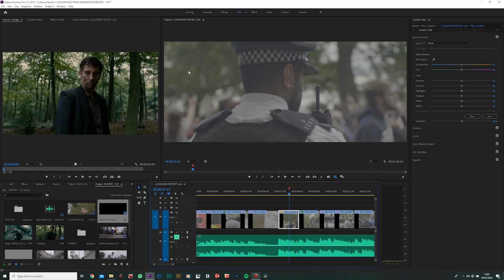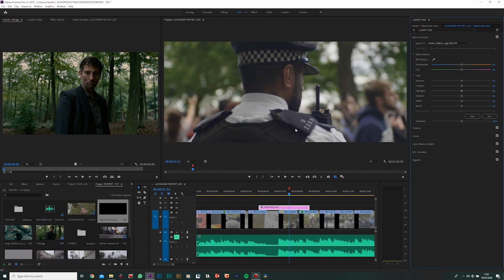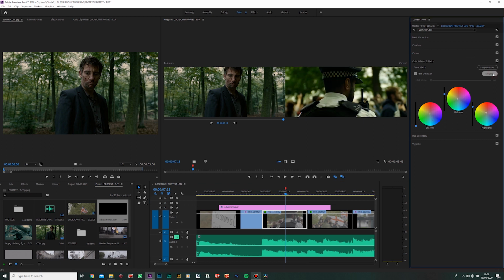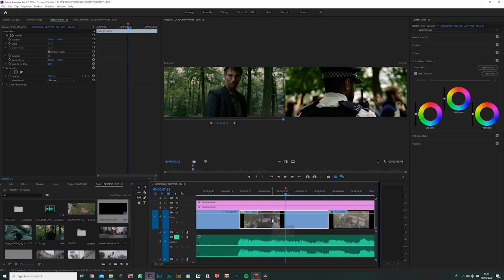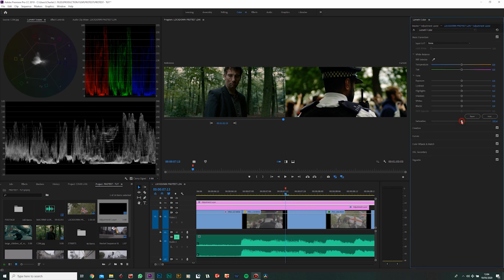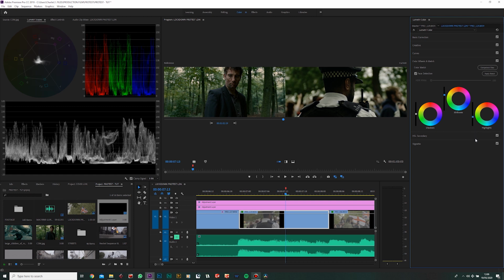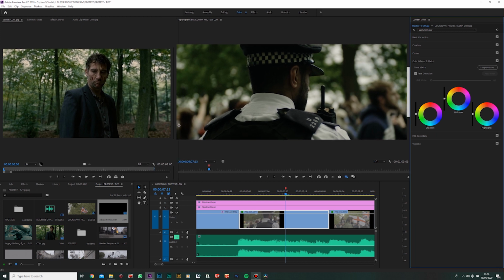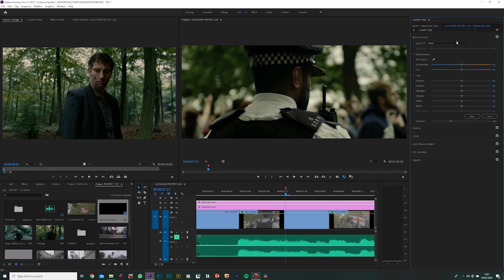COLOUR GRADING / PREMIERE PRO / CHILDREN OF MEN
Grading a recent video to match the colours of Children of Men.
Panasonic GH5

Colour Grading book: